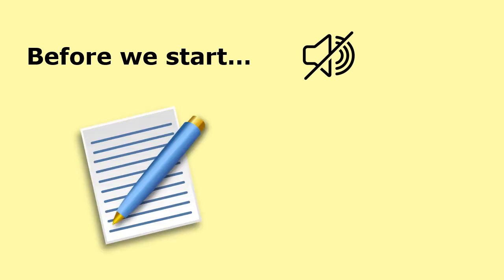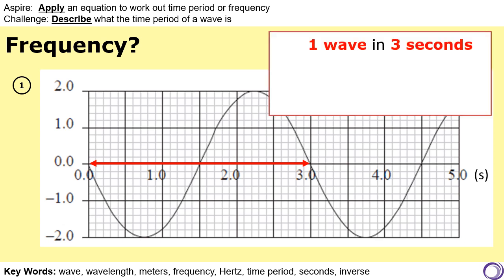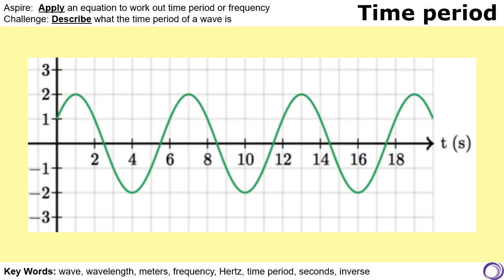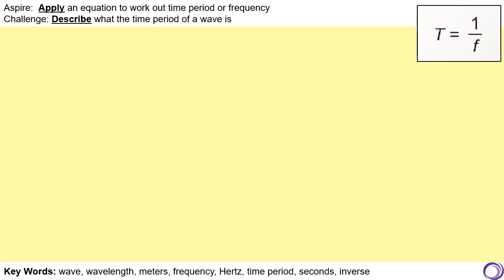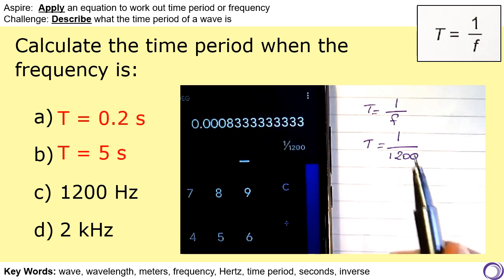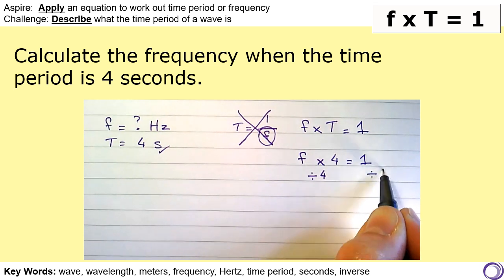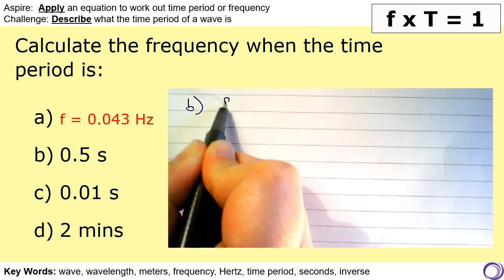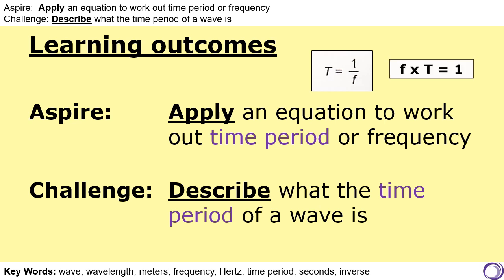Time Period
Lesson 5 in the GCSE Waves topic